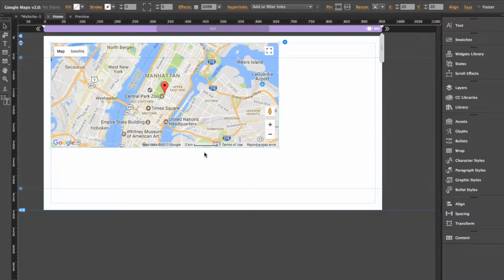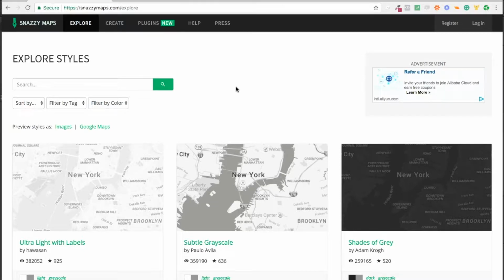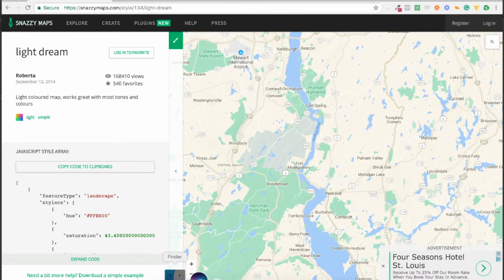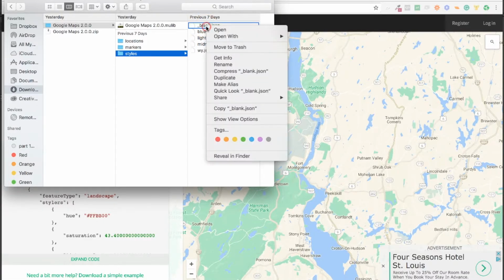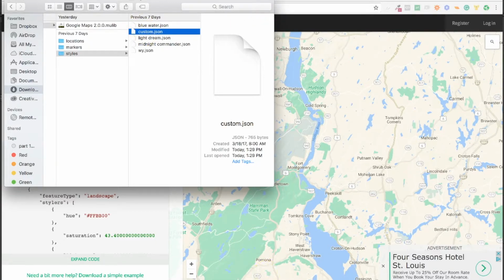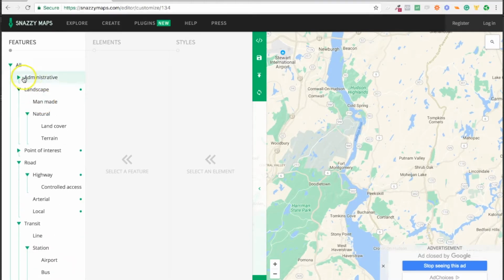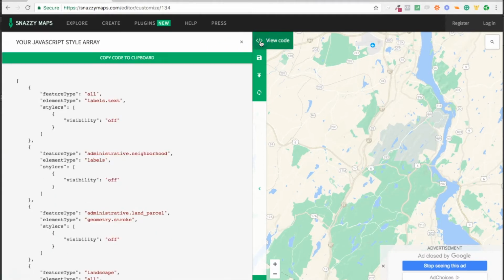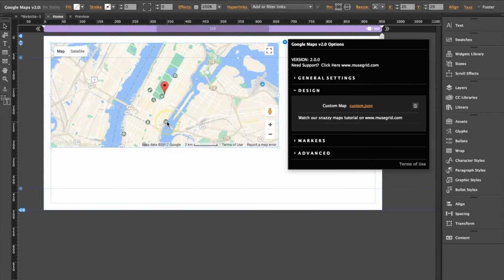Google Maps 2 0 0 Snazzy Maps